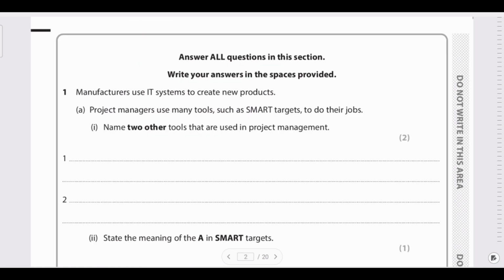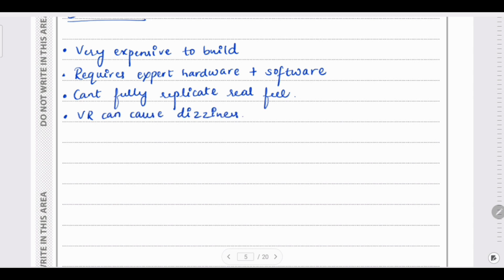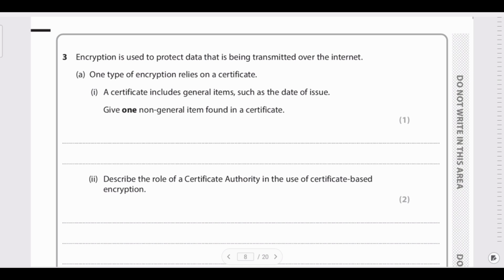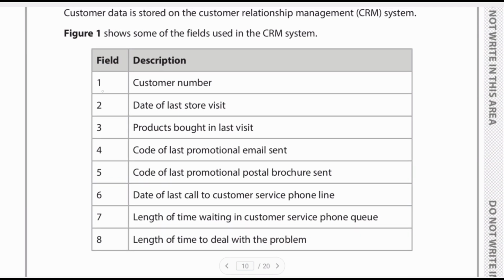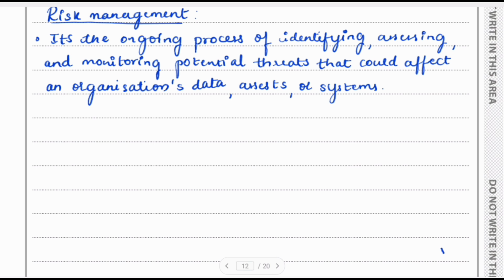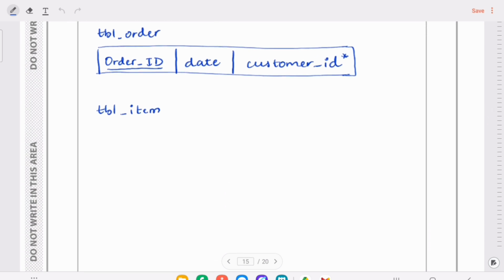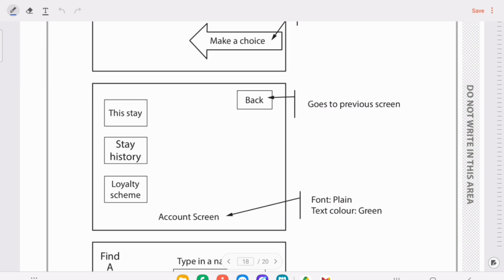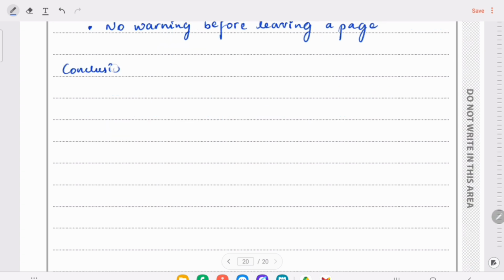A Level Edexcel Information Technology Unit 3 2023 | Exam Preparation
Ace Your ICT Exam | Full Breakdown of Question 6 with Easy Explanations!
If you’re preparing for your ICT exams and want clear, simple, exam-ready explanations — this video is for YOU!
Today we break down Question 6 step-by-step, following the official mark scheme, and explain exactly how to write answers that score top marks.

You’ll learn:
✔ What examiners look for
✔ How to structure 6–12 mark answers
✔ How to evaluate interface designs easily
✔ How to build confidence for every long question

Whether you're in Class 12 or taking Edexcel/IGCSE ICT, this video will help you boost your performance instantly.

⭐ Want personalised help? Join my 1-to-1 online classes!

If you want:
✨ Individual guidance
✨ Help with writing answers
✨ Full syllabus support
✨ Practice questions + corrections
✨ Exam-focused strategies

…I offer one-to-one online tutoring tailored to YOU.

Fill the form and I’ll reach out with class details!

💬 Drop your doubts in the comments — I reply to everyone!